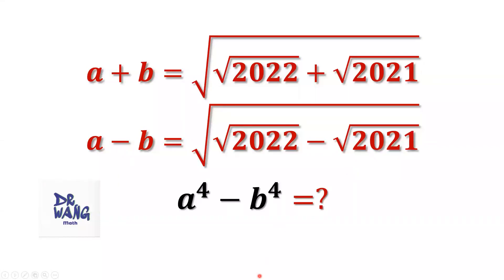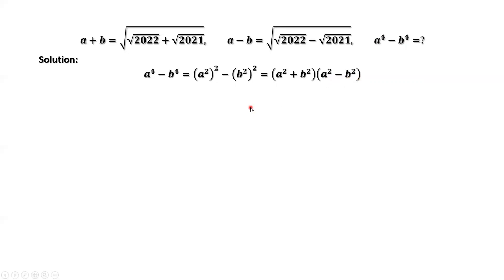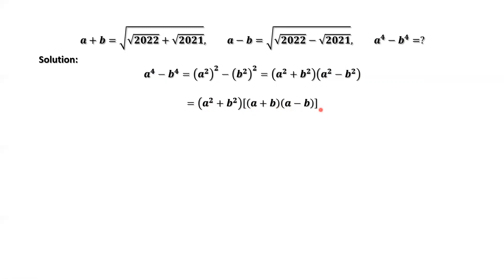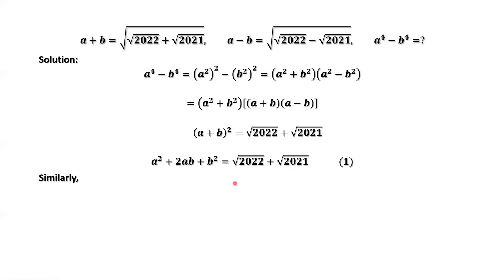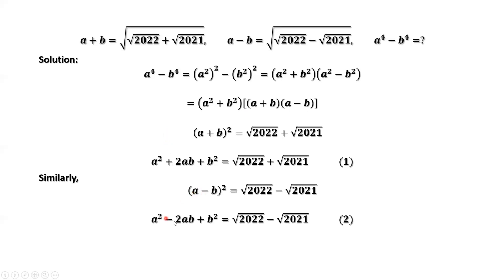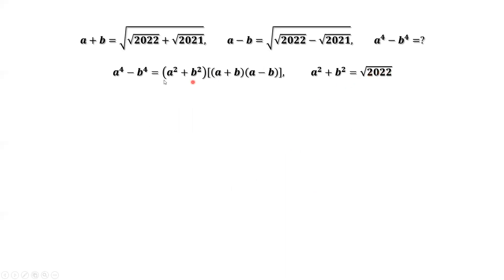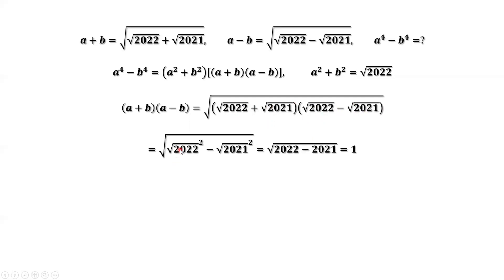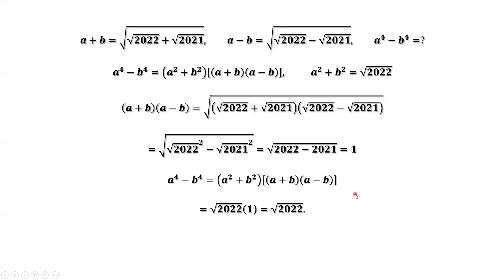Evaluate a^4 - b^4 | Olympiad Math Practice Question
Given a+b and a-b are both nested radicals, find a^4 - b^4. We'll use the difference of squares formula to solve for the answer.